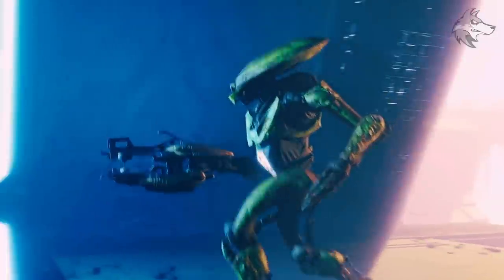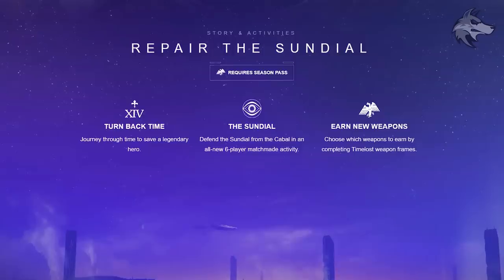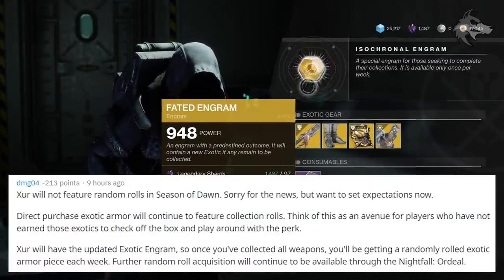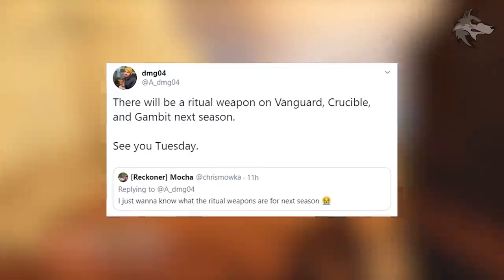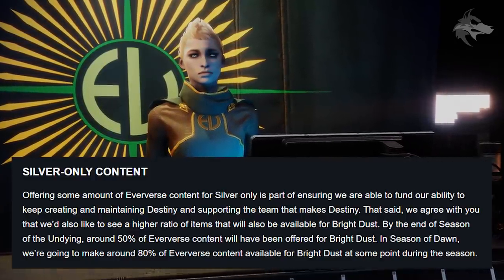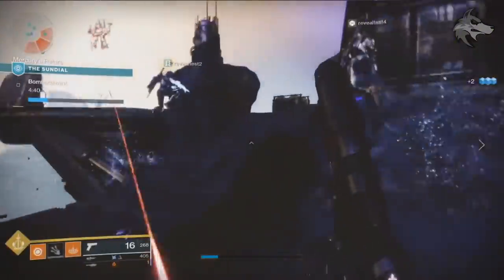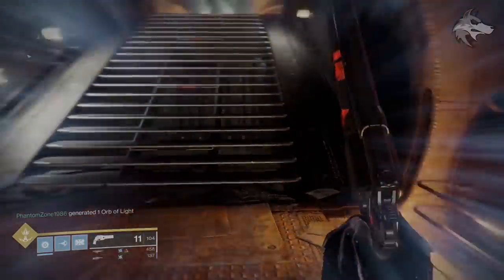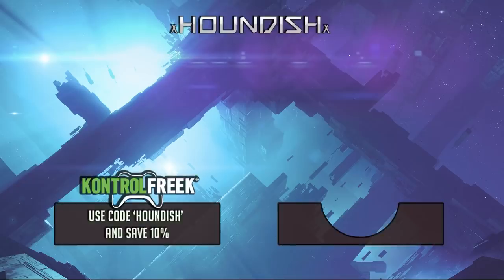Destiny 2 | BIG NEWS UPDATE! Vendor Updates, NEW Exotics, Hidden Loot, Oblivion, PvP Response & DLC!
Destiny 2 NEWS: Dawn SECRETS, Hidden Exotics, NEW Event Weapons, Vendor Updates, Content Changes, Rewards, Trials & Bungie Responds (Season of Dawn News)
▻SEASON OF DAWN NEWS UPDATES